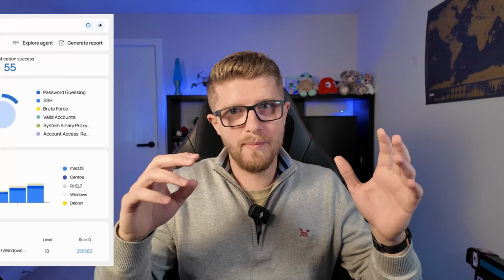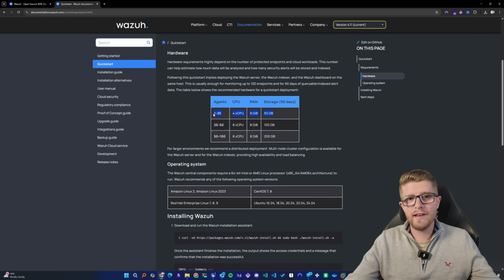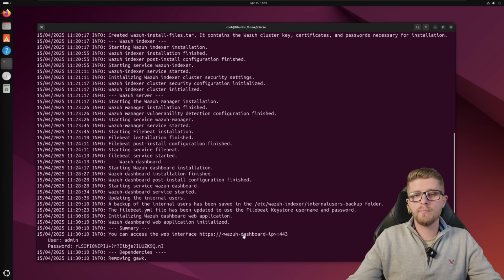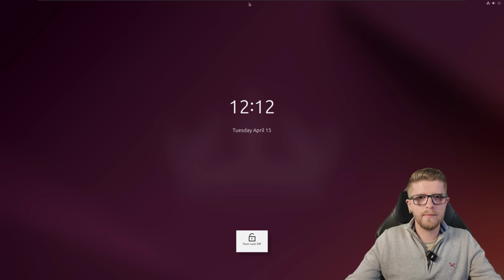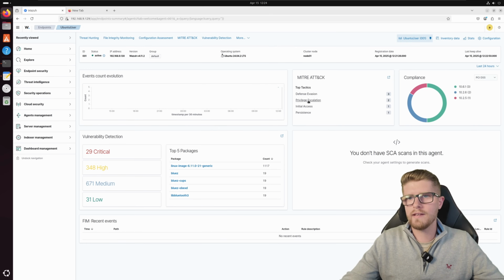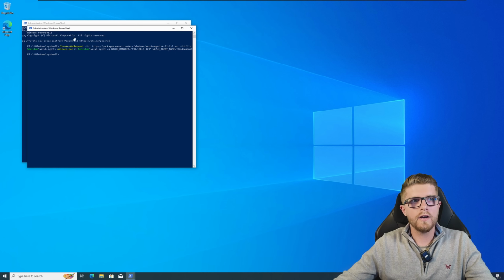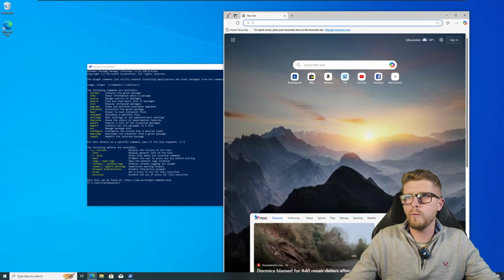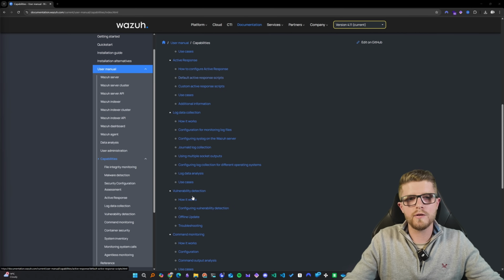Setup Your Own FREE SIEM at Home! - Wazuh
Want to build a hands-on cybersecurity lab and gain in-demand skills? In this video, you'll learn how to set up your own SIEM (Security Information and Event Management) system using Wazuh - completely FREE!

In this video, I cover everything from setting up the Wazuh server on an Ubuntu VM to configuring agents and exploring the powerful Wazuh web interface.

00:00 - Intro
00:56 - Why Wazuh?
01:22 - Prerequisites and setting up the SIEM server
06:44 - Setting up a Linux Agent
09:30 - Exploring the Linux Agent data
11:34 - Essential Dark Mode Setting
12:11 - Setting up a Windows Agent
14:03 - Exploring the Windows Agent data
17:28 - Additional Capabilities
18:33 - Tips and Outro